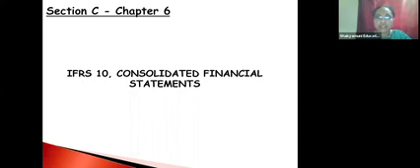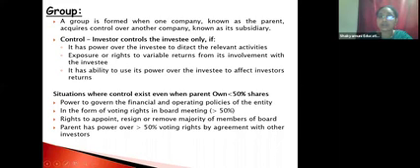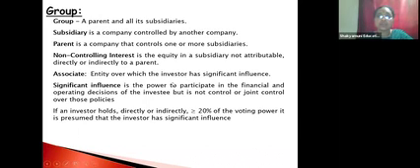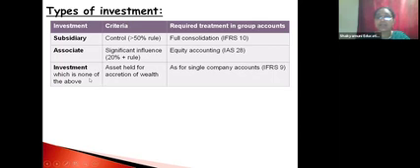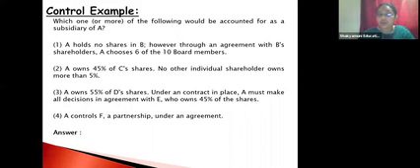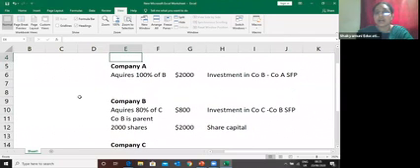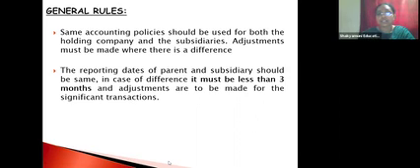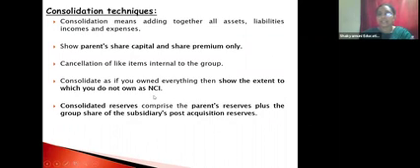ACCA FR Consolidation Part 1-CA Naveena Bandlamudi